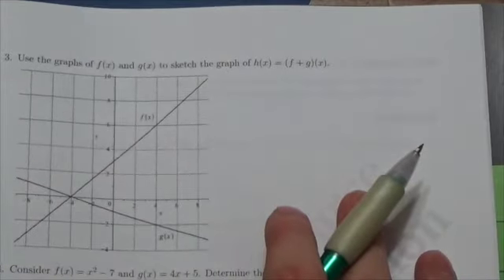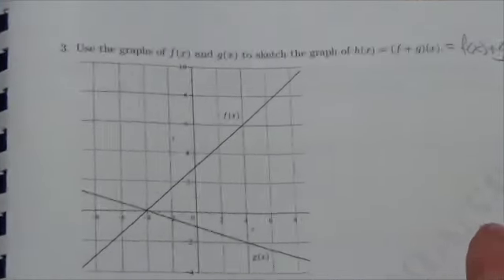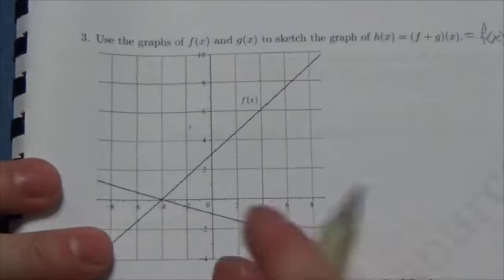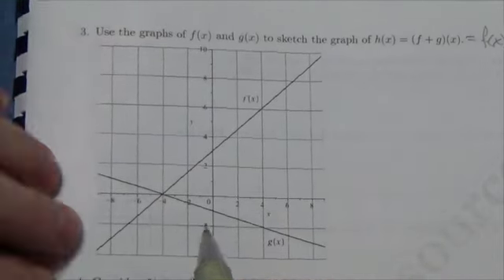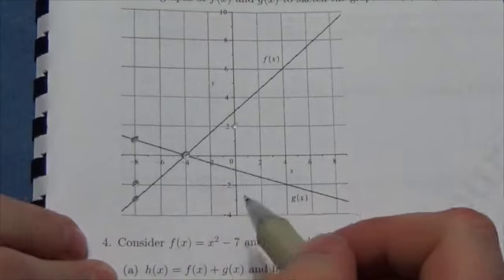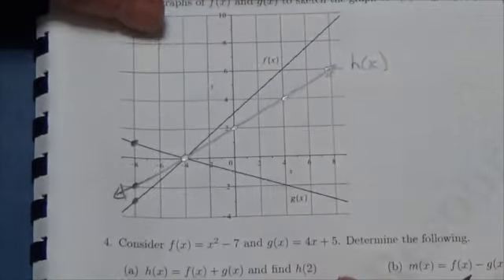Diploma Prep Composition #1.3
This is about adding functions graphically.